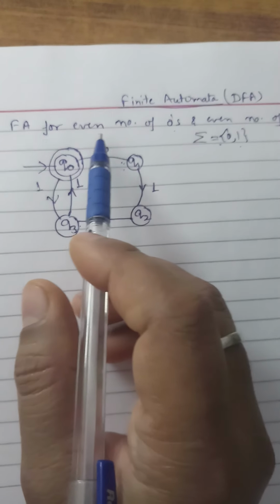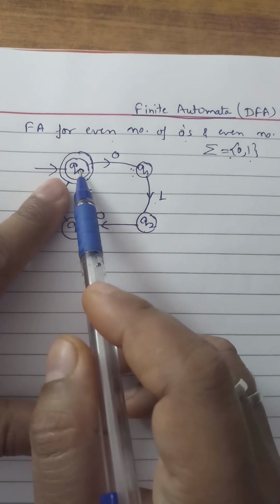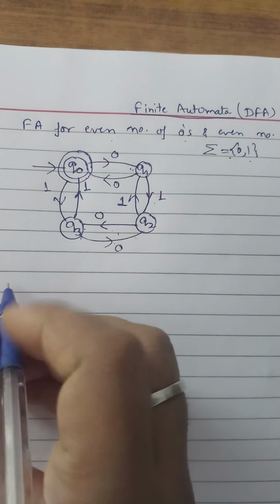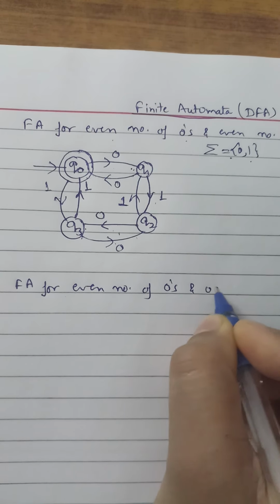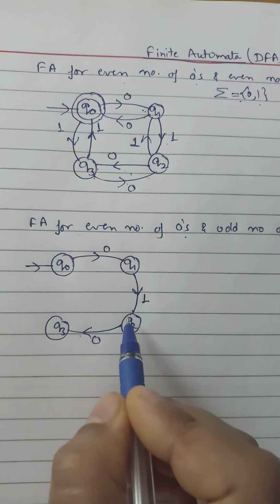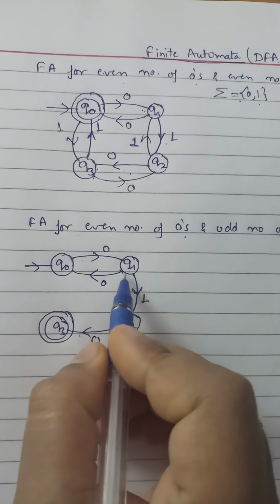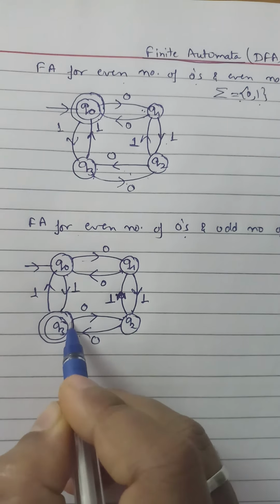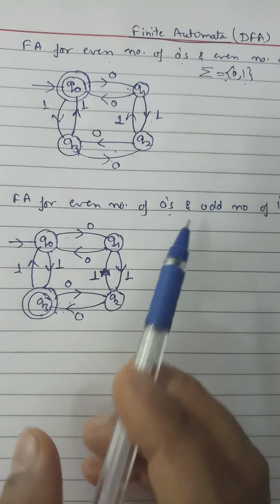Unveiling the Magic of Finite Automata in Automata Theory 🎩🤖3